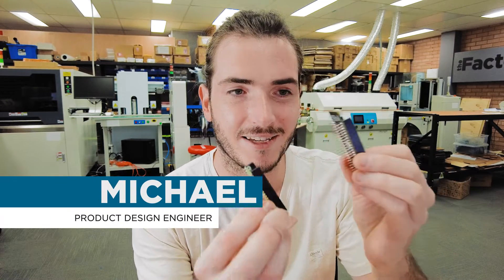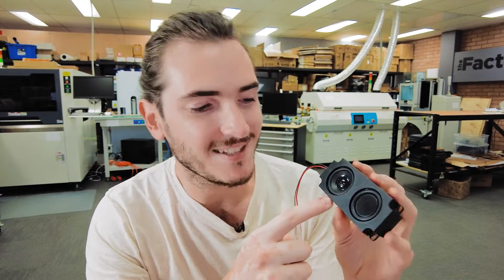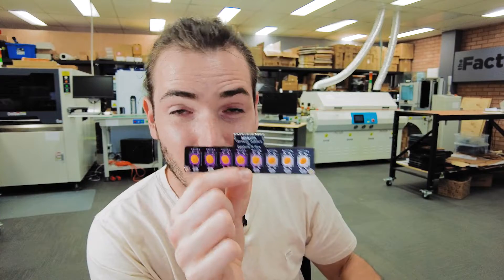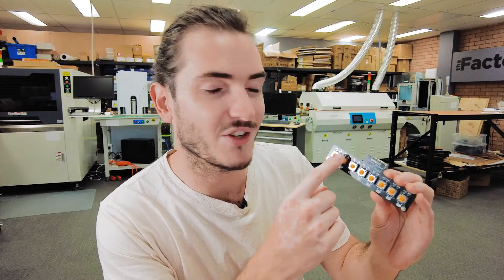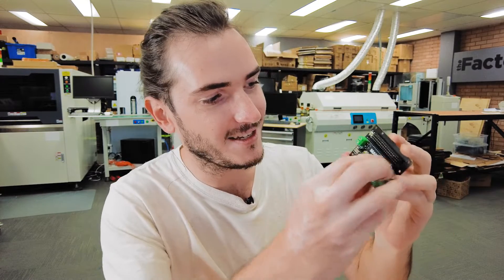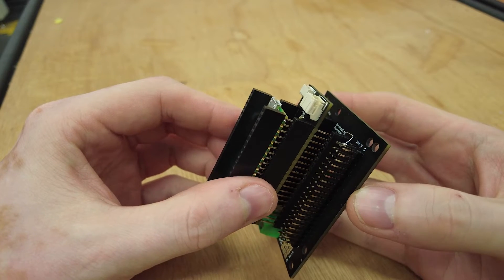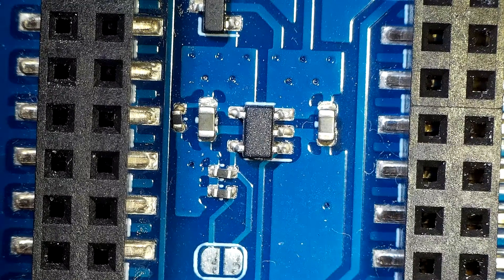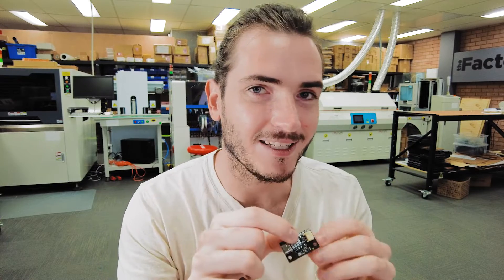The Factory | Designing Shields For Raspberry Pi Pico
We're dabbling with Makerverse Shields for Raspberry Pi Pico this week in The Factory. The internal area is just large enough to fit useful circuits, and if these circuits are stackable then they ought to be very friendly for beginners or users who want a plug-n-play solution.

We also cover a major speaker upgrade for working with our Pico audio hardware. The new speaker has a couple of interesting design features that make a huge difference!